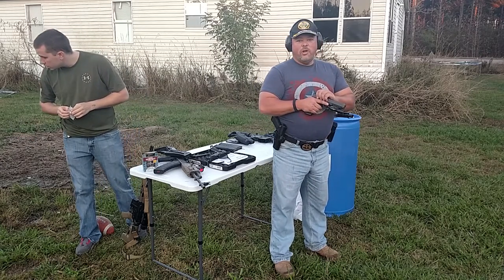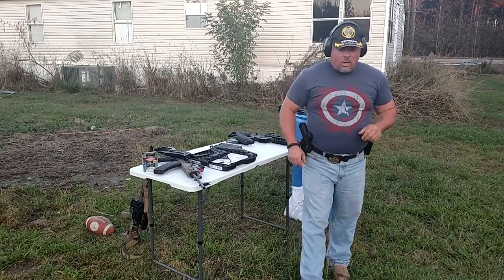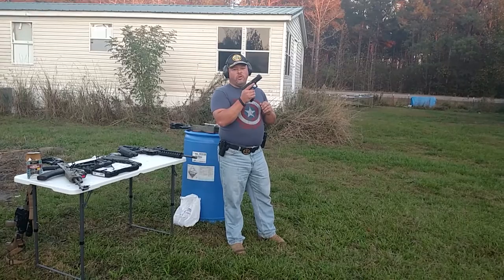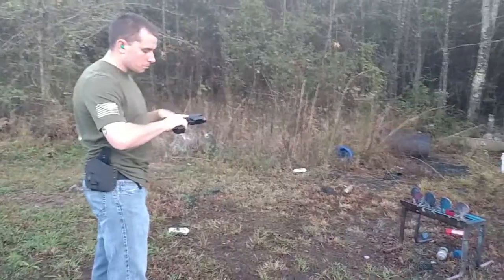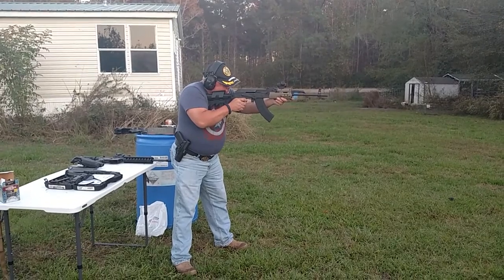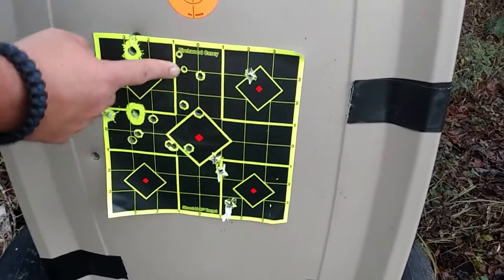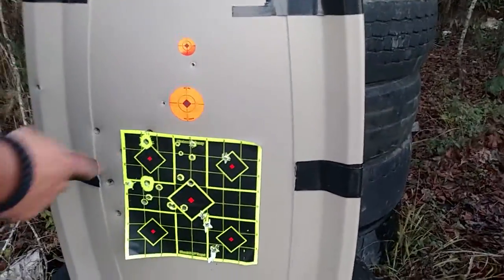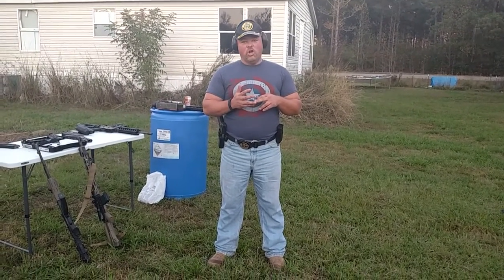Homemade bullet trap.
Plastic tote, rubber mulch. Perfect for handguns.